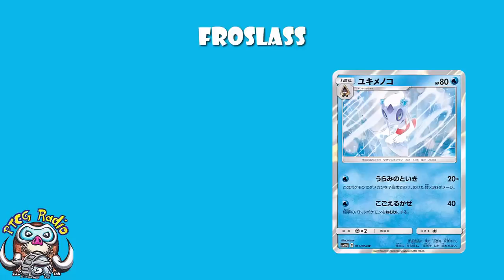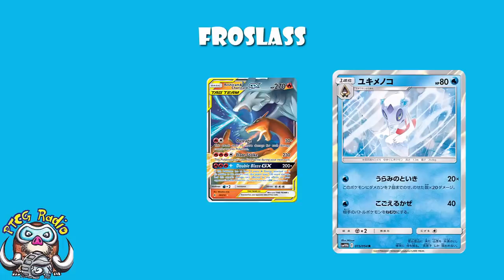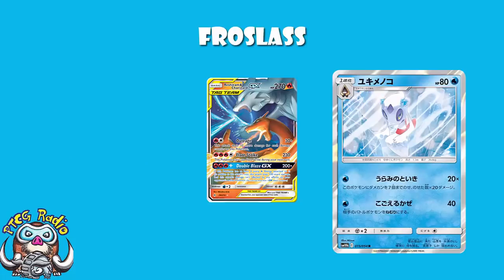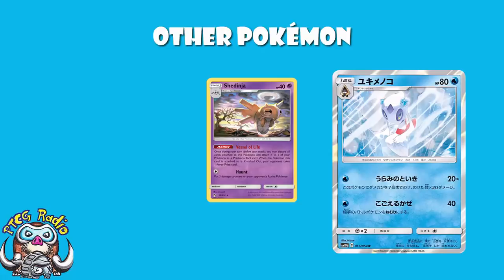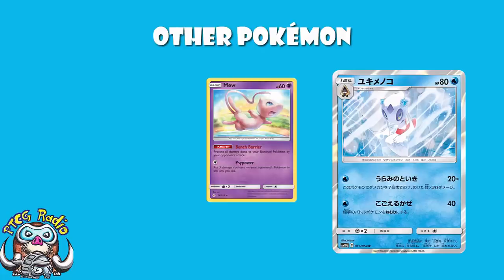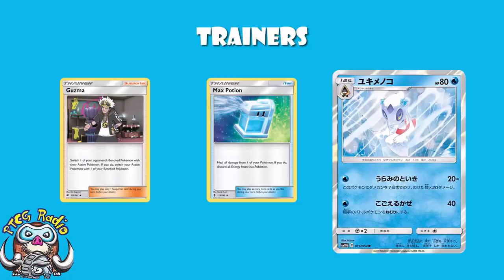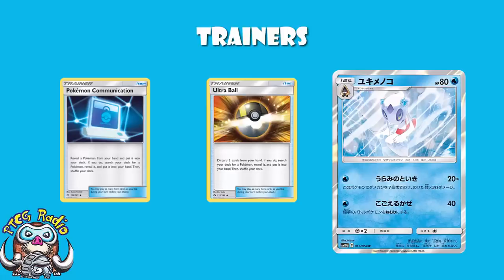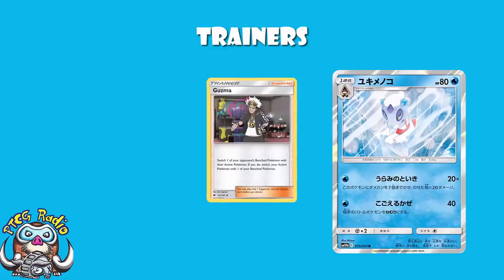Froslass is Changing the Landscape of the Pokemon TCG!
That new Froslass we talked about it making a big change to which decks are good right now. Come see!

Decklist: @Tunu1223
Translations: David Hochmann (LimitlessTCG.com/Translations)